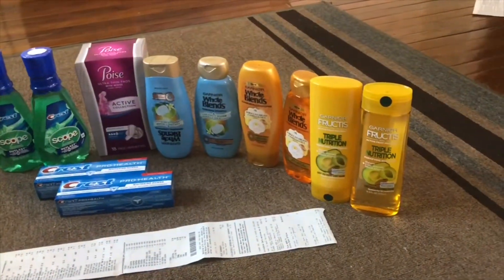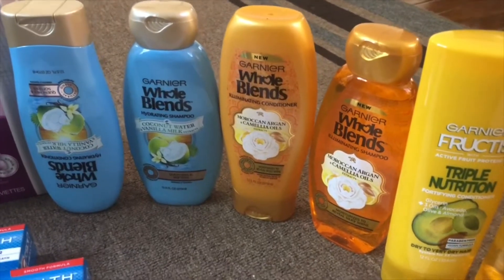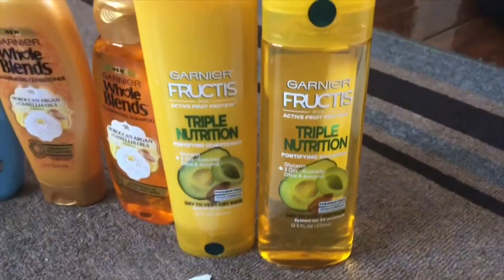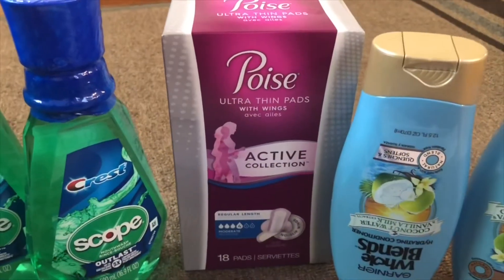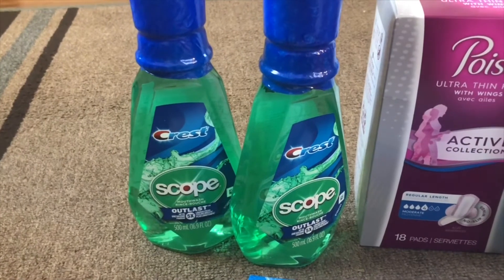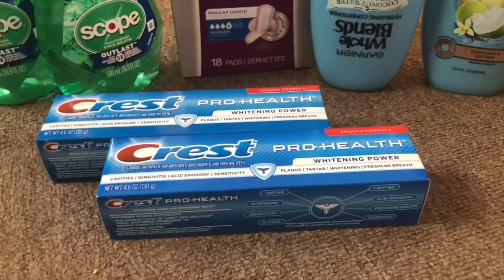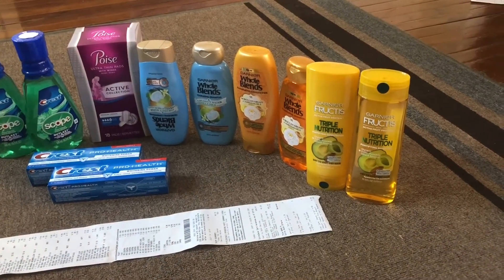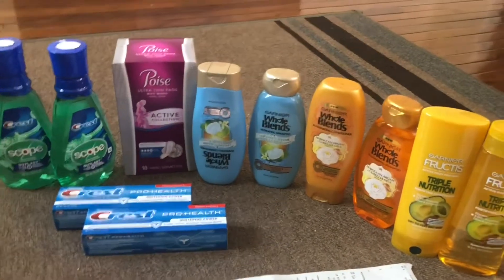Cvs coupons deal|7/14/19|great for newbie